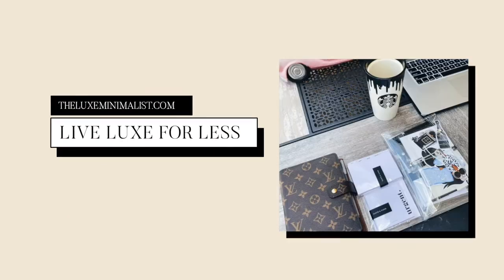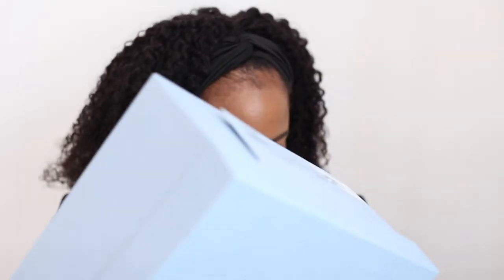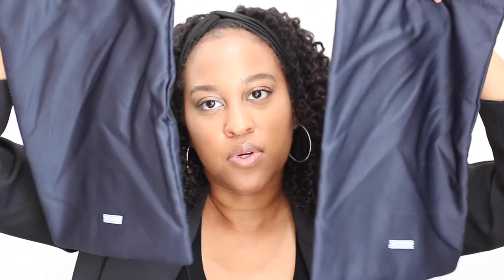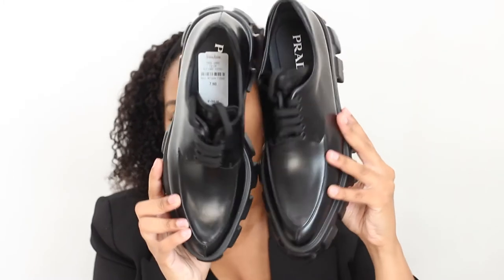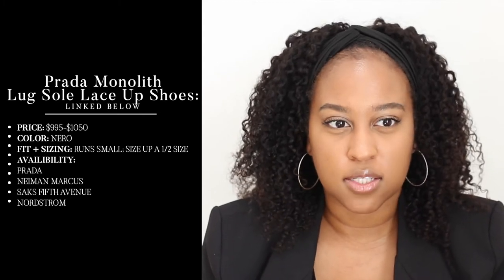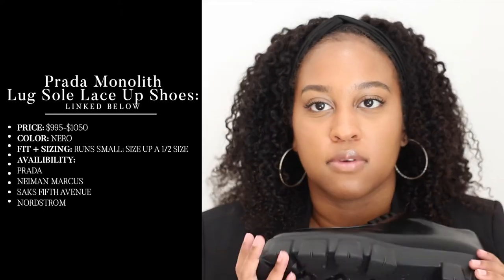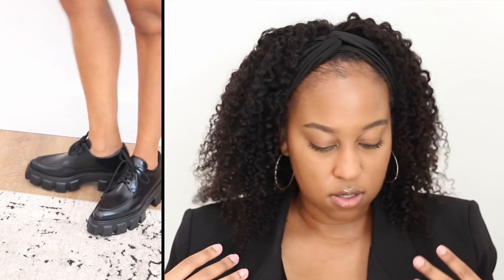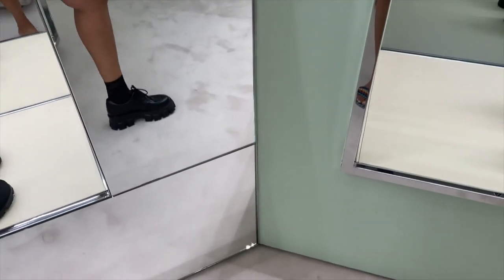Prada Monolith Loafer Shoe Unboxing + Try-On Haul | The Luxe Minimalist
Watch in 1080p! In this video, I'm sharing an unboxing and try-on of the Prada Monolith Pointed Lace Up Lug Sole shoes. These are the perfect shoe for the luxe minimalist wardrobe and are suitable for fall or year-round. Shop the Prada Monolith Sharp shoes below.

SHOP the Prada Monolith at:
Neiman Marcus
Saks Fifth Avenue

OTHER SHOES MENTIONED:
Prada Loafers
Prada Lug Loafers

Vlog Camera

Hey, y'all! I'm Coreyiel from TheLuxeMinimalist.com, a luxury beauty & lifestyle blog sharing reviews of quality pieces.